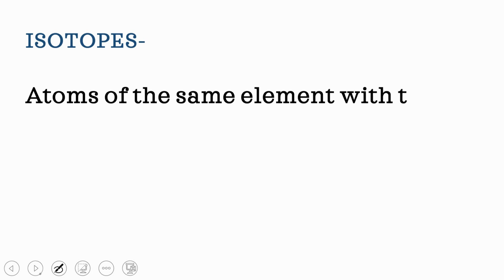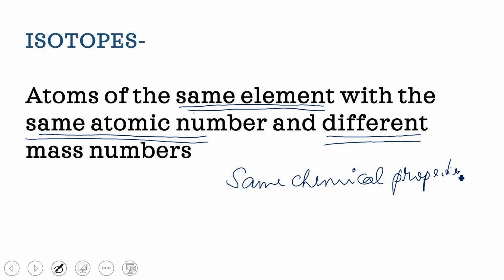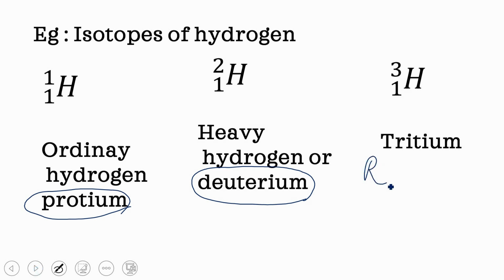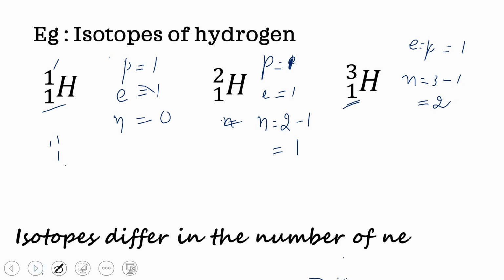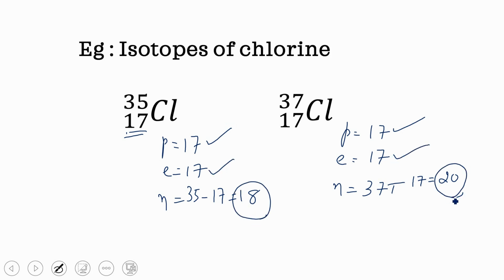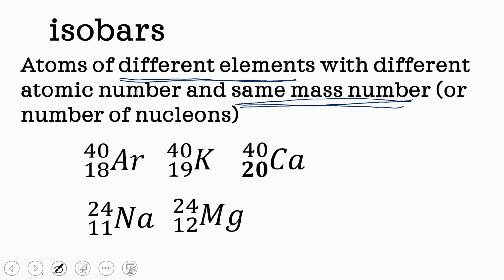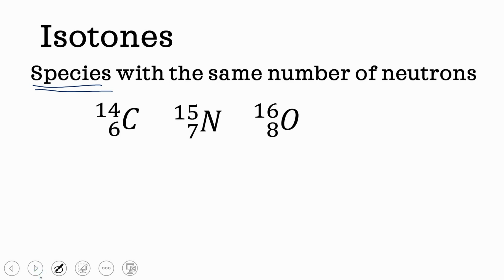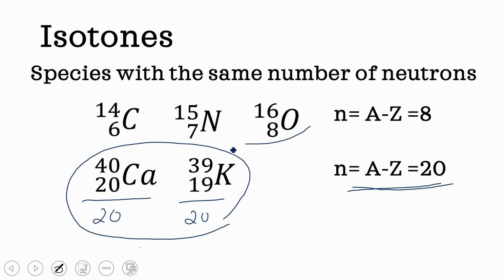CHEMISTRY Basics 4 ISOTOPES, ISOBARS AND ISOTONES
ISOTOPES, ISOBARS AND ISOTONES
PLUS ONE CHEMISTRY BASICS
VKV
VKV CLASSES